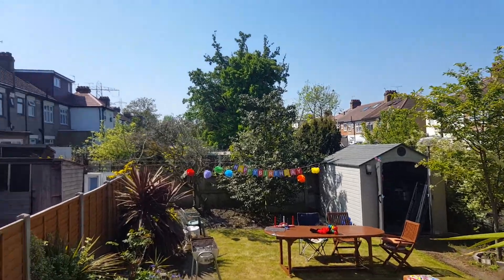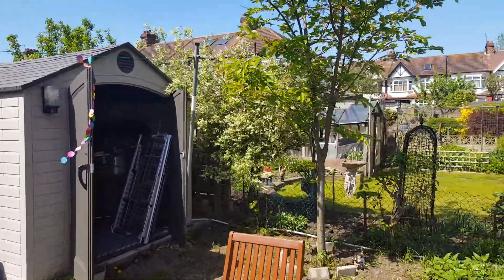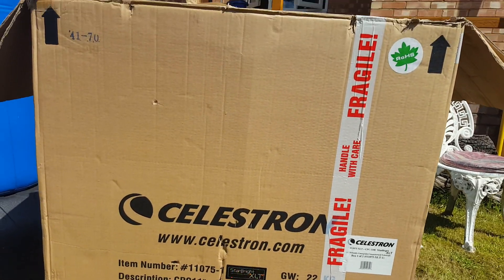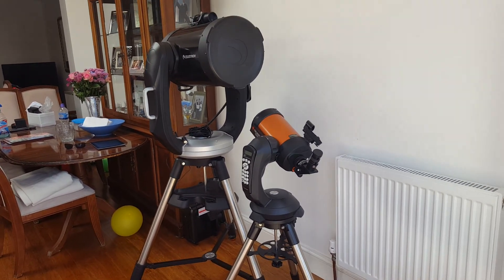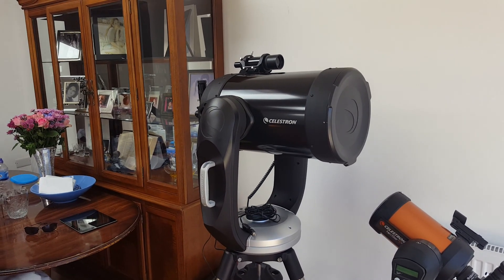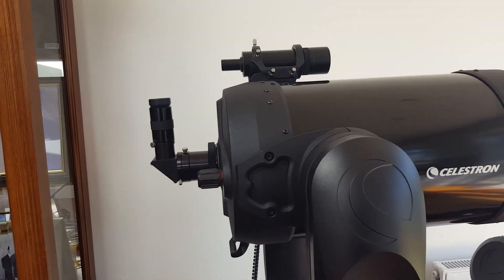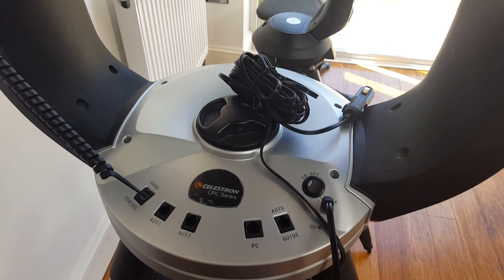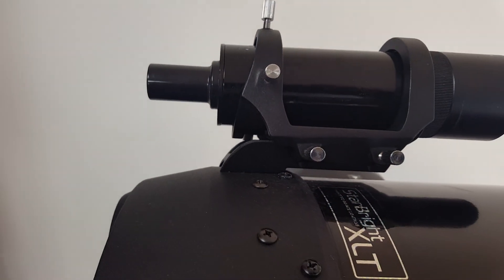My astronomy setup - Celestron 11 inch CPC.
Have upgraded to an 11 " scope, the Celestron CPC XLT. What a monster!! With this beauty I will be able to continue my research on the moon maría, its topology and geological features.